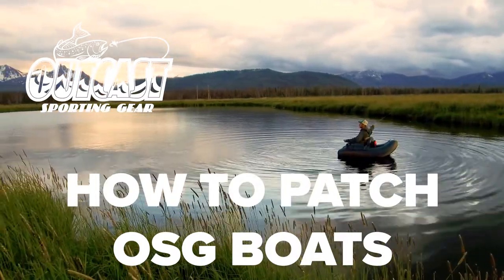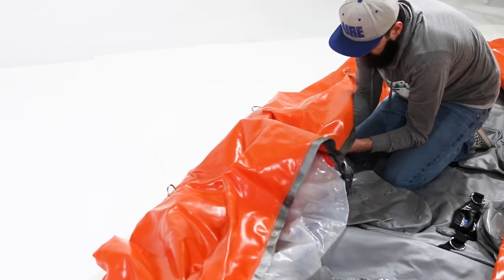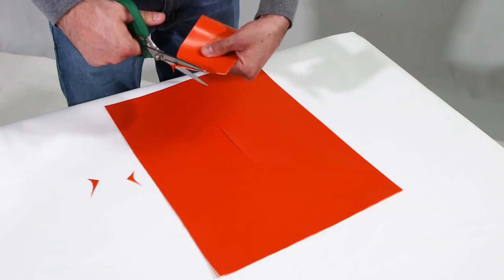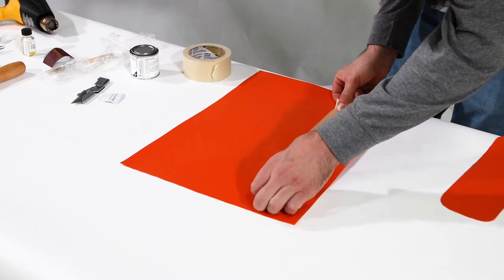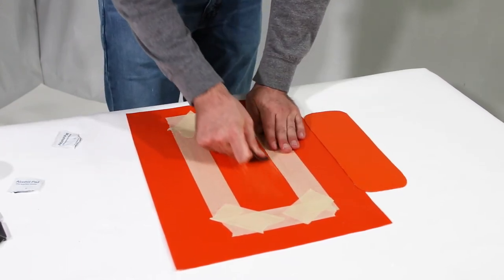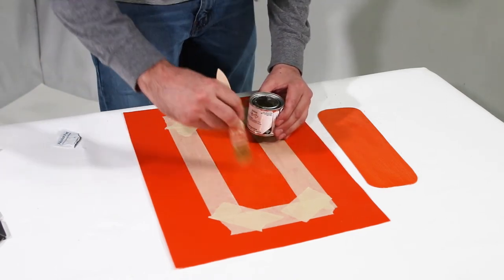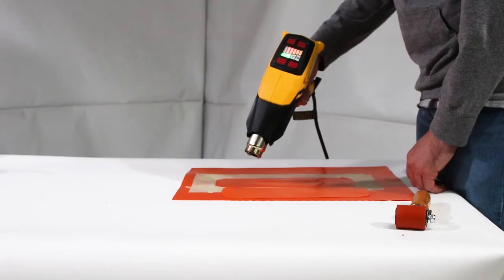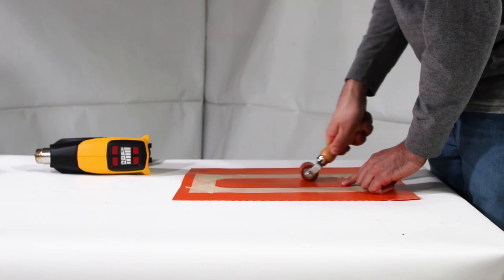How to Patch OSG Boats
WAIT!!! Before you glue a patch on your boat read the rest of the description. First off, this technique only works on PVC fabric. Also, did you know that most damage to the PVC portions of OSG boats can be patched using welding techniques? Welded seams are tougher and last longer than glued seams. Just send your boat in to an authorized AIRE (OSG’s sister company) repair shop to have it done, especially if your boat is still under warranty. To find a repair shop follow this
Still want to glue your boat? No worries. This video will walk you through the process.
Look in your repair kit for patch material. We have glue, alcohol patches and other materials you’ll need to patch your boat on our
Helpful Tips:
- Make sure you’re in a well-ventilated area. The glue emits fumes that are best kept on the outside of your lungs.
- Watch the whole video before starting the process and make sure you have all of the tools on hand.
- Wear protective gloves when working with glue.
 Associated Tools:
- Paintbrush
- Stirring Stick
- Stabond Glue
- Heat Gun or Hair Dryer
- Weighted Roller (Optional, but a good idea)
P.S.
Have you heard about OSG’s (Fish Cat’s) sister companies, AIRE Whitewater and AIRE Environmental? AIRE Whitewater produces white water boats and equipment, while AIRE Environmental products protect our rivers from pollution.